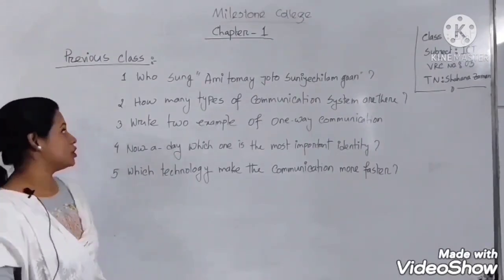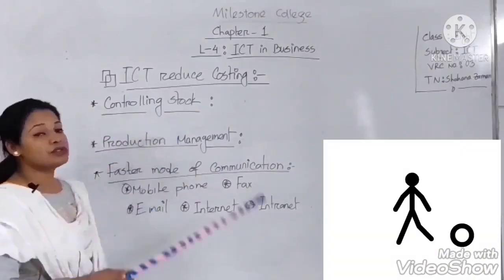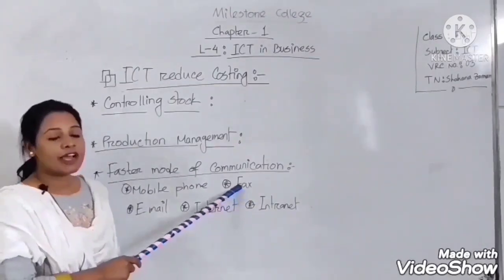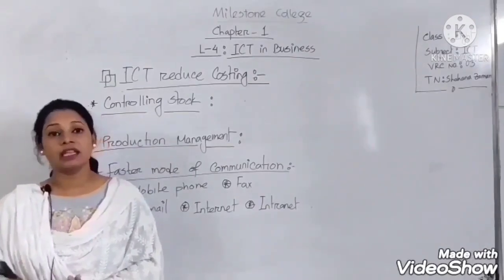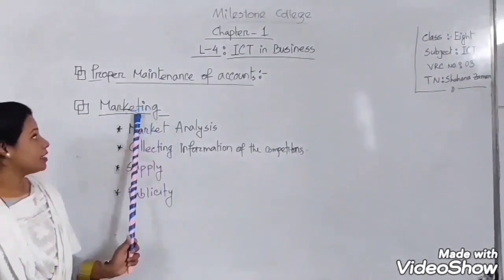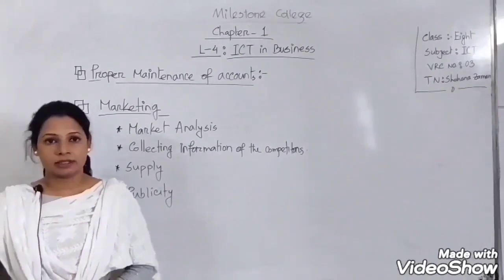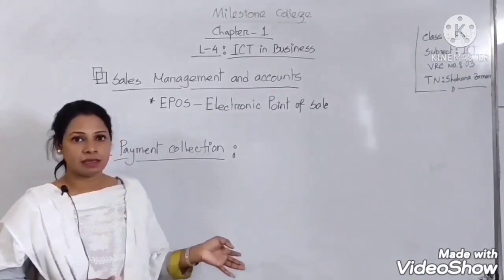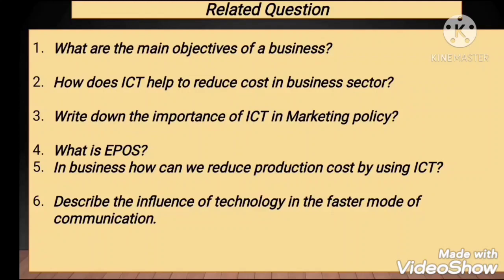21 EM VIII ICT 03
Chapter -1,Lesson-3
conducted by :Shahana Zaman